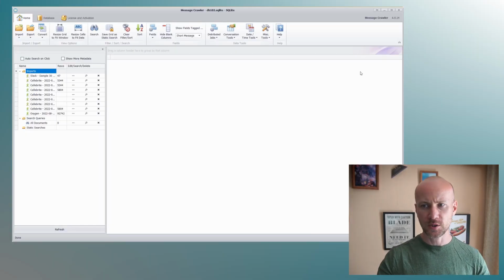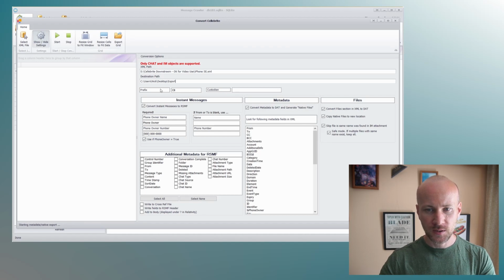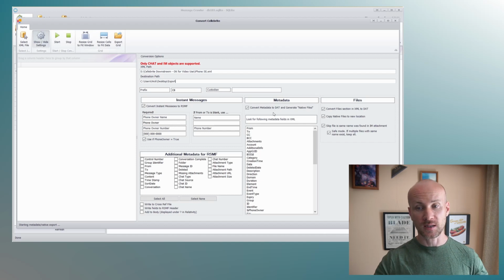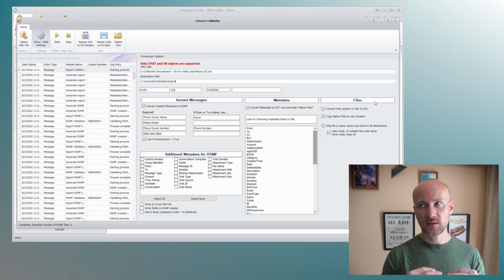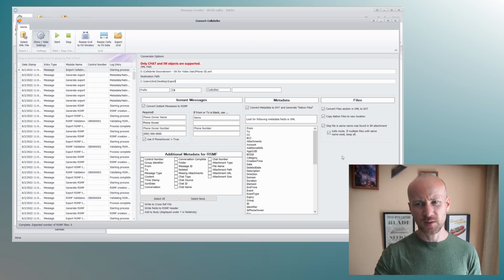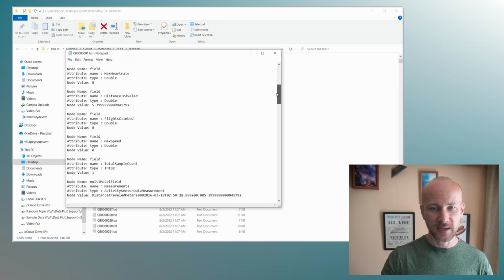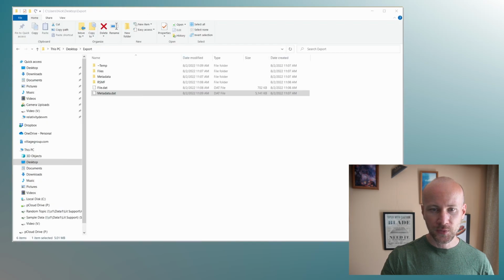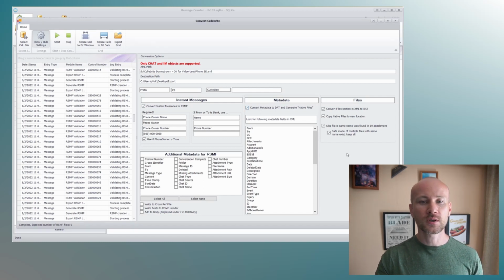Cellebrite XML - Convert Directly to RSMF // RSMF 56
As promised in my previous video, I took what I build for brand new Cellebrite import module and adopted it into an easy conversion tool. Not only can you get RSMF out of this new conversion tool but also metadata and files for more in depth investigations.